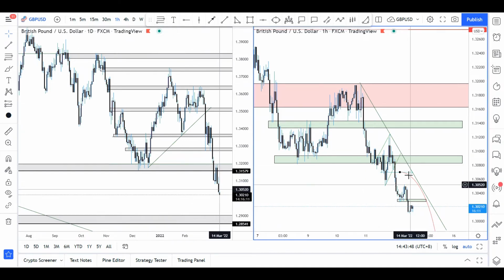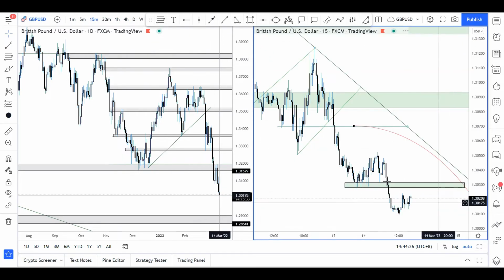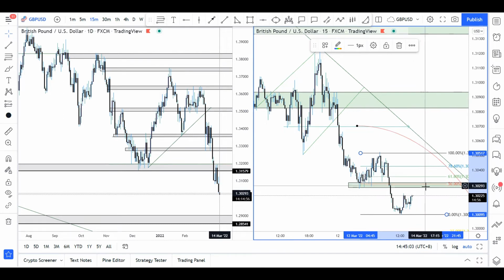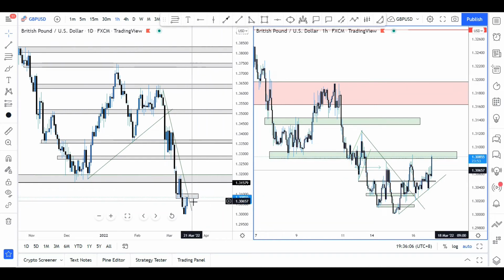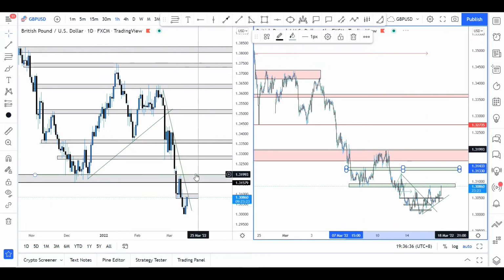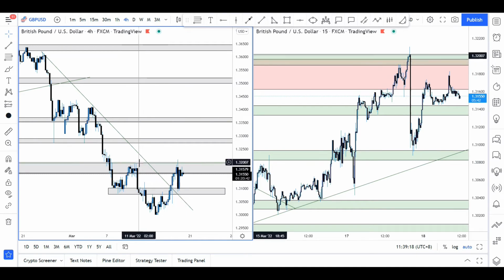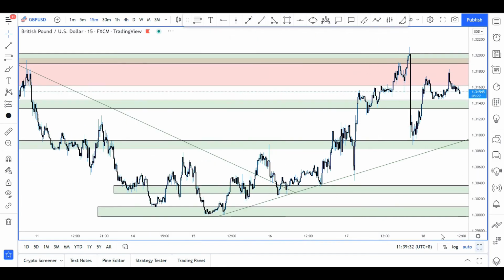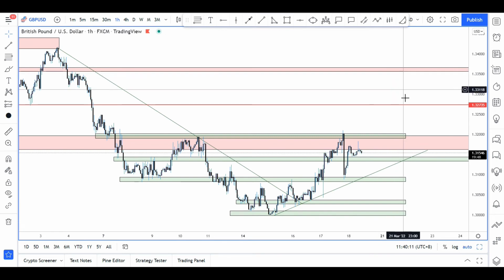GBPUSD TRACKING 2022 WEEK 16 [MAR 14 - MAR 18]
Let's see how the week went on GBPUSD...